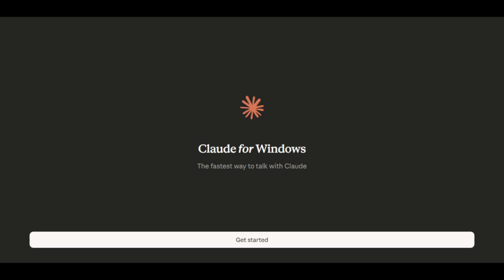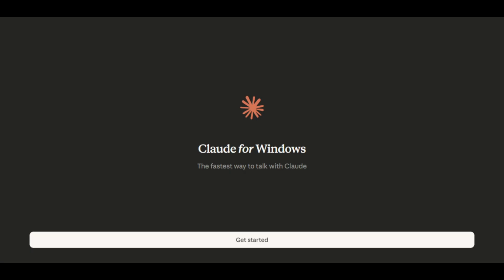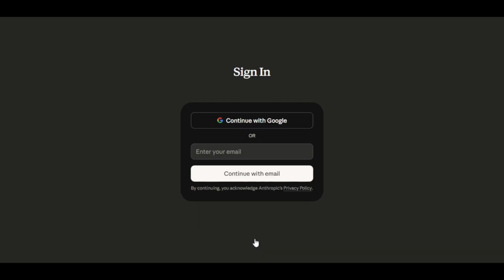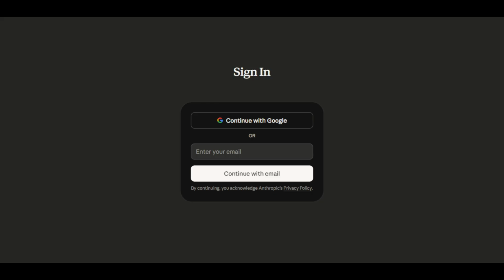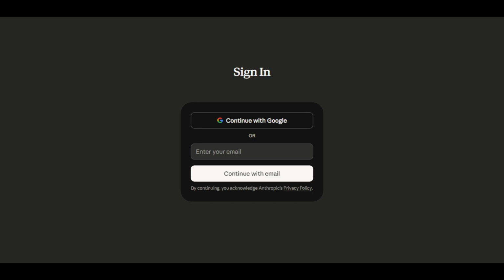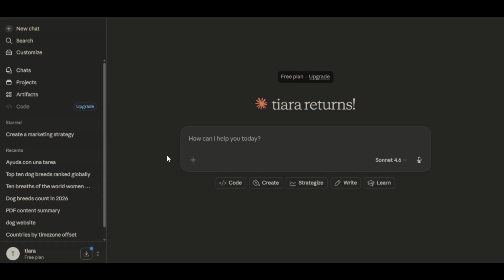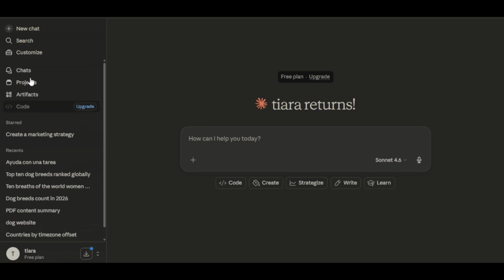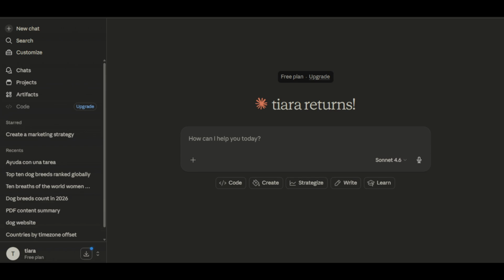How to Set up Claude AI Desktop App (Quick Steps)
In this comprehensive tutorial, we will walk you through the process of setting up the Claude AI desktop application. Discover the essential steps needed to configure and optimize your software for a seamless user experience. You’ll also learn about key features that enhance productivity and efficiency within the app.

By the end of this video, you will have a clear understanding of how to successfully install and navigate the Claude AI desktop app. Watch till the end to ensure you don’t miss any important details that can elevate your usage of this innovative software.